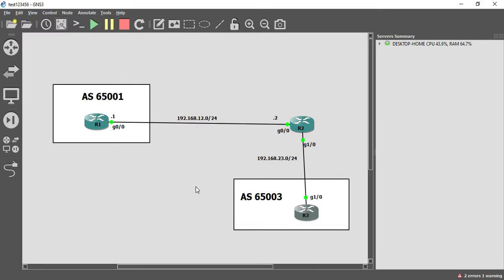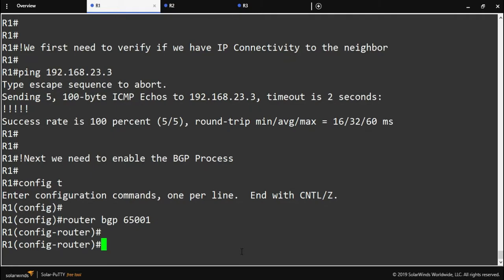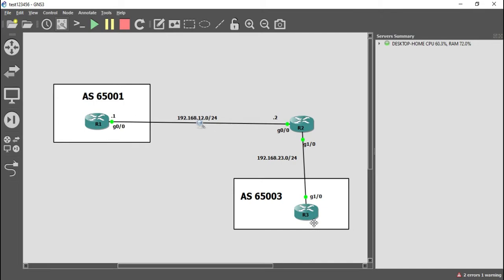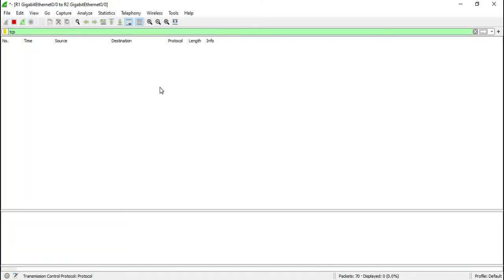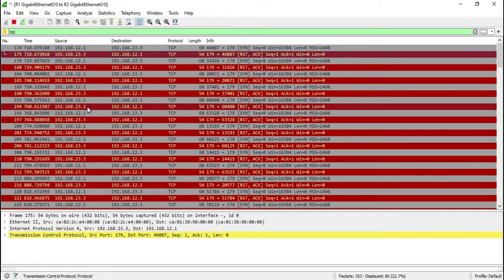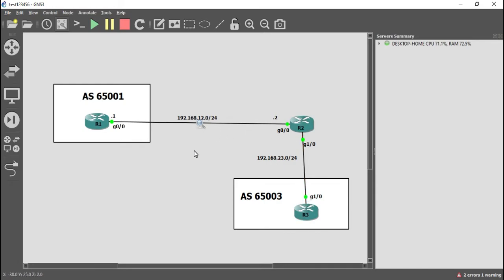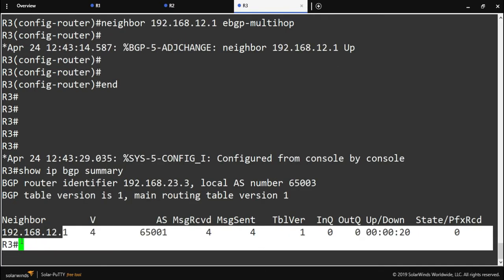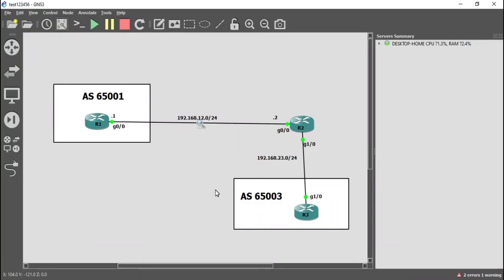Mastering BGP On Cisco Routers | Configuring EBGP Multi Hop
***THIS VIDEO IS FROM OUR MASTERING BGP ON CISCO ROUTERS VIDEO SERIES THAT IS STILL IN PRE PRODUCTION. IF YOU WANT TO STAY UP TO DATE REGARDING THIS SERIES, FOLLOW ME ON INSTAGRAM @ _networkprodigy_***

By default, BGP says that an External BGP neighbor must be on the same directly attached network as the router. This means the router and the neighbor must be on the same subnet. If you attempt to peer with a neighbor who is not directly connected, the neighbor relationship will not form.

You will hear many people say that BGP has this requirement because the default TTL in the IP packet is 1. It's true that the default TTL for EBGP is 1, but that's not the reason.

With the TTL being 1, the routers could still form a BGP session using their loopbacks. But by default, they cannot. This is because with EBGP, your peer is only going to know about the link that's directly connecting you. It's not going to know about your loopback or any other IP Address you may have.

The solution is to configure EBGP Multi-Hop which is covered in this tutorial.